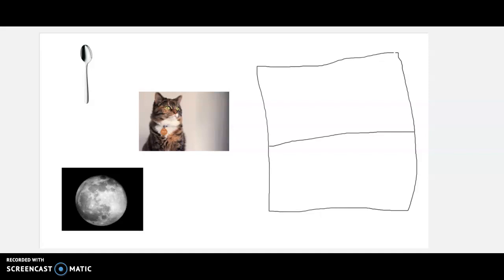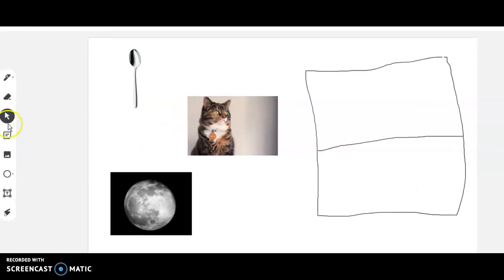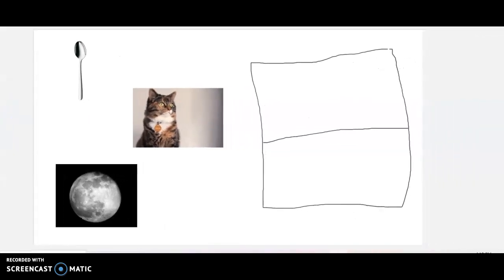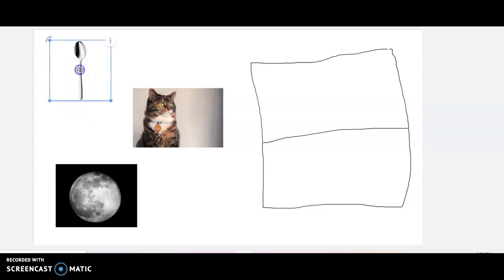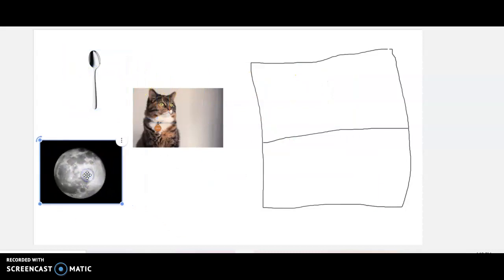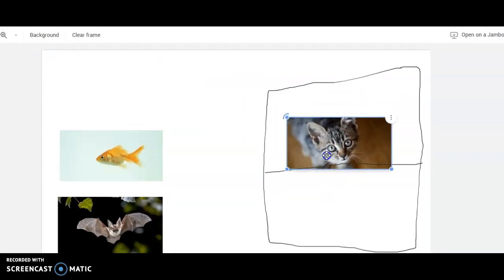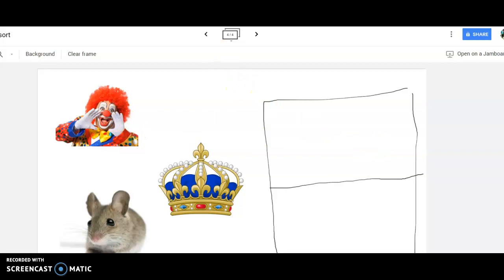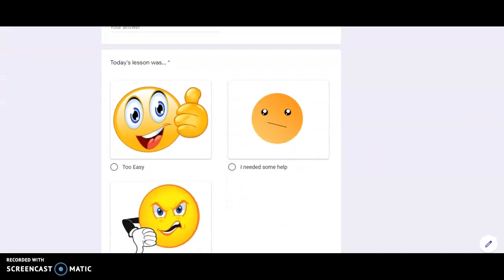Jamboard phonics rhyme